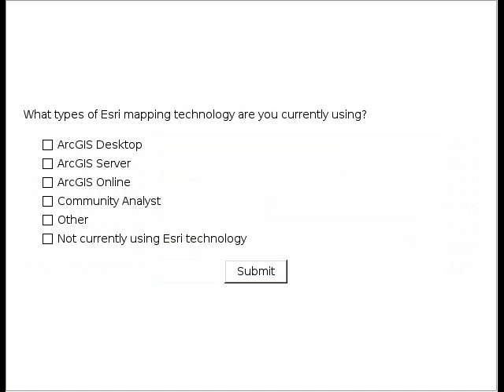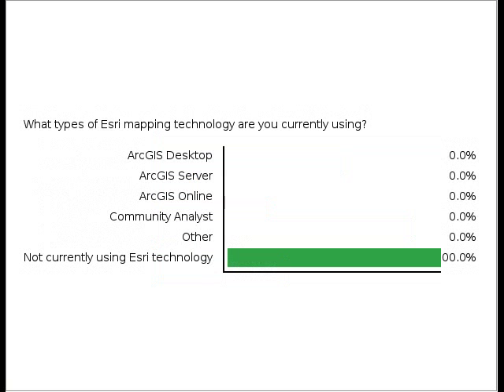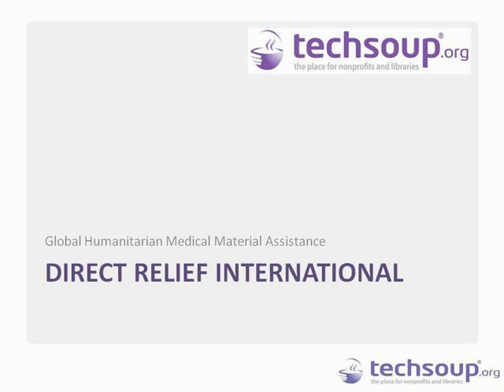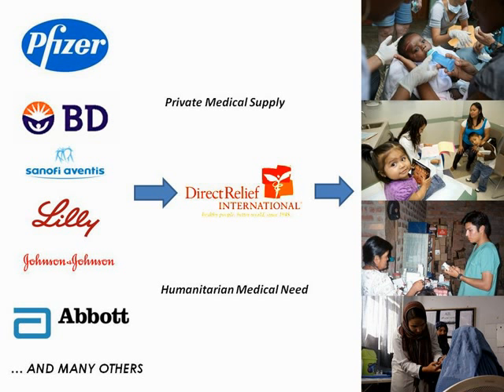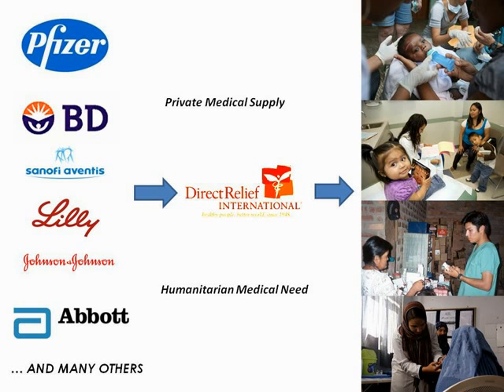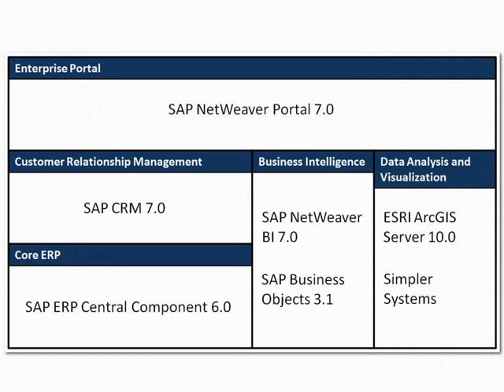Webinar - Mapping Your Impact - 2012-09-13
Find out how one group quickly, easily and cheaply built a suite of high-quality spatial applications in this webinar on web mapping using Esri's GIS tools. These tools can help organizations manage everything from responding to major disasters to program planning and evaluation to fundraising and communications.